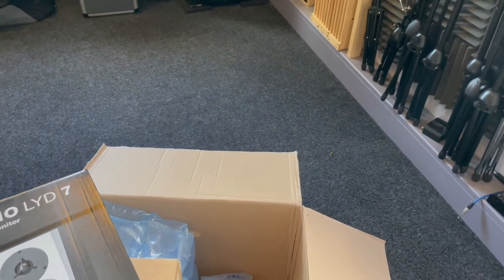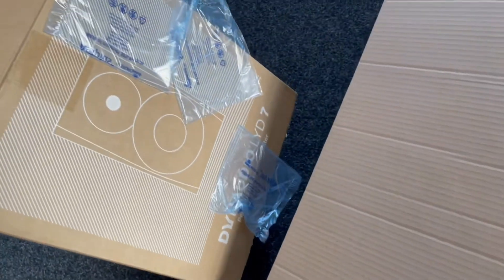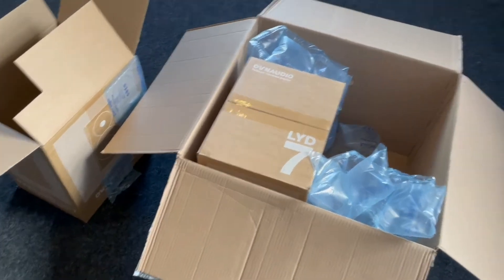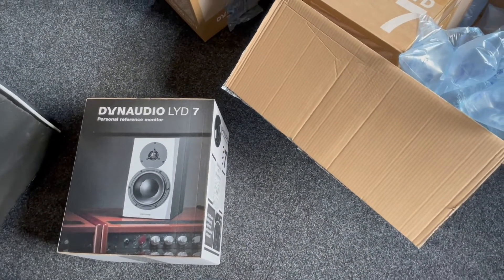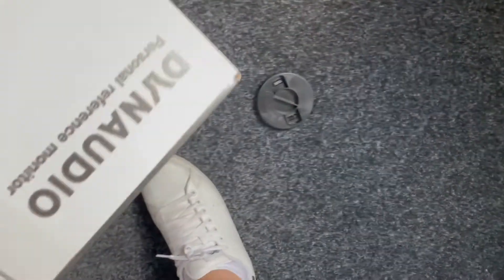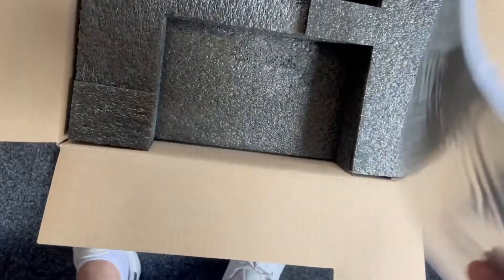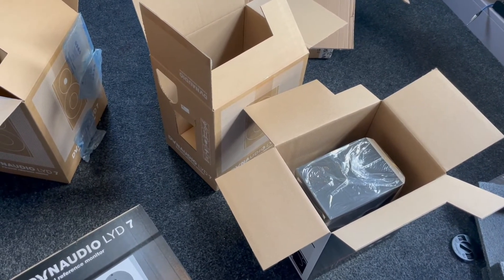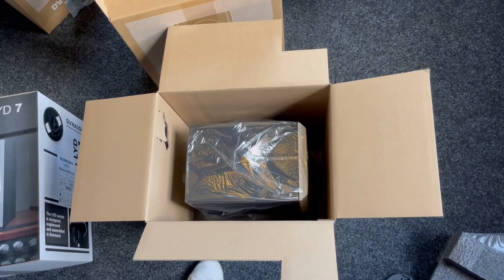Neumann KH120 to Dynaudio LYD7 - Part 2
Yo! Thanks for checking me out. I'm here for having fun.